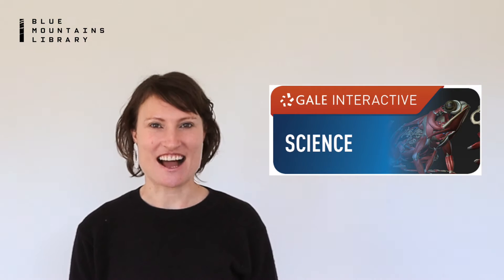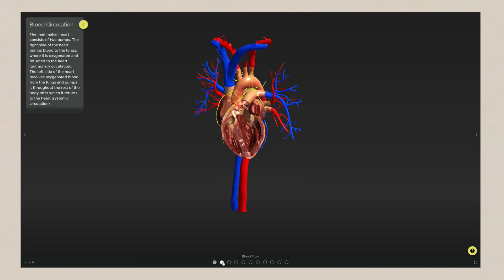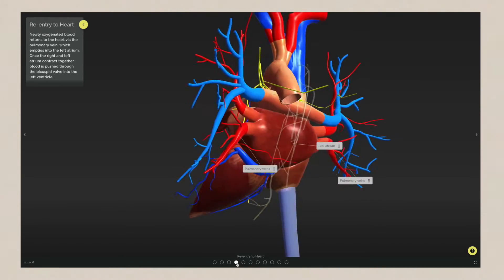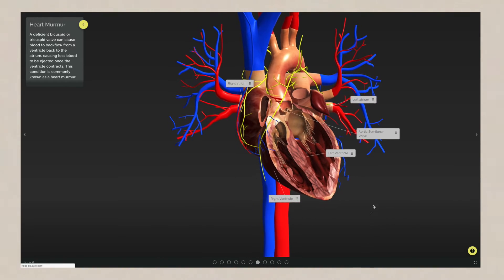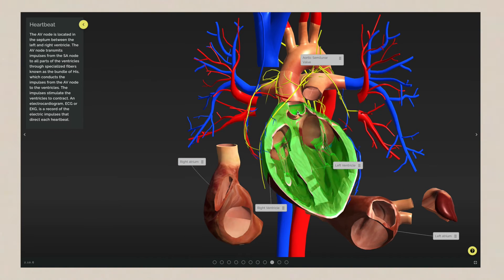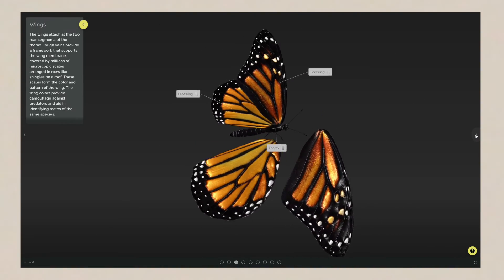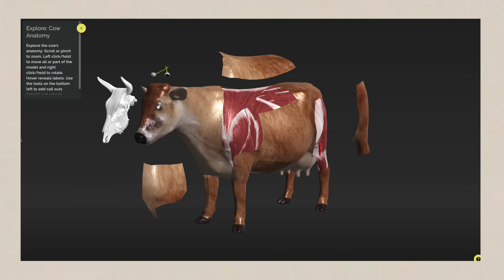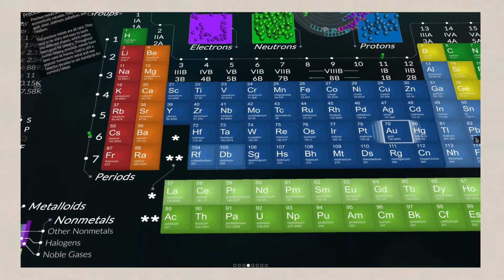Cool Interactive Science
Blue Mountains Library eLibrary - The Lockdown Lowdown
Cool Interactive Science with Gale Interactive Science Database

Manipulate 3D interactive models to visualize and understand concepts in biology, chemistry, earth, and space science.